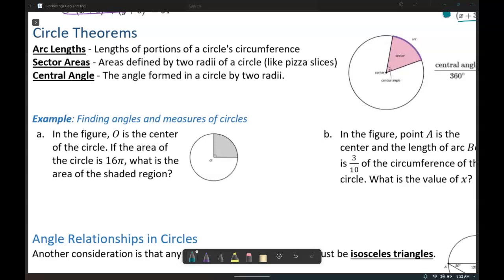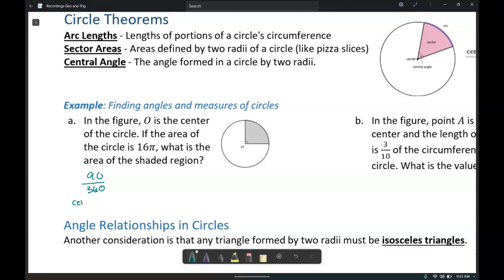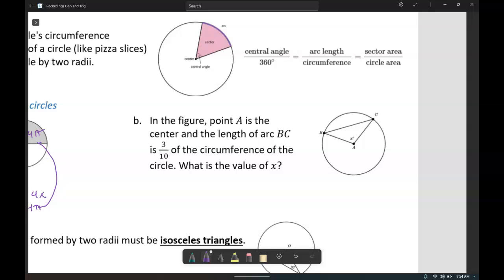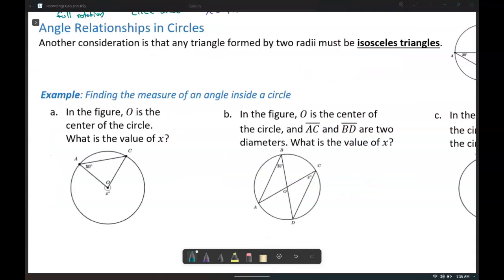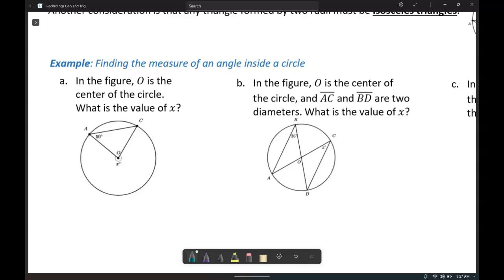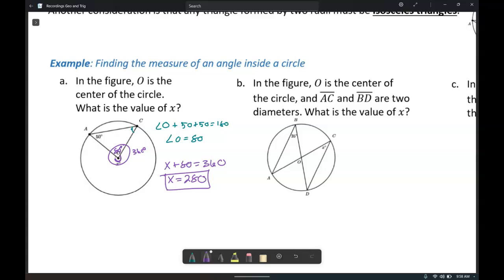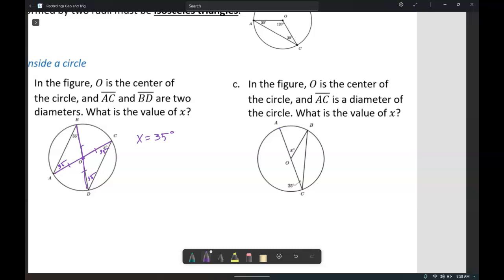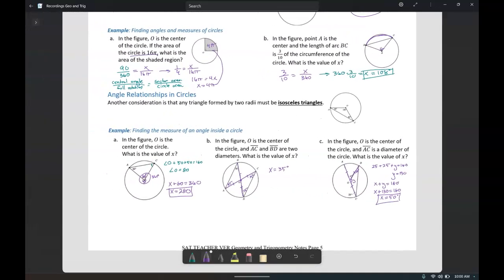MCR SAT Geometry and Trigonometry Lesson 5.2 - Circle Theorems and Angle Relationships in Circles